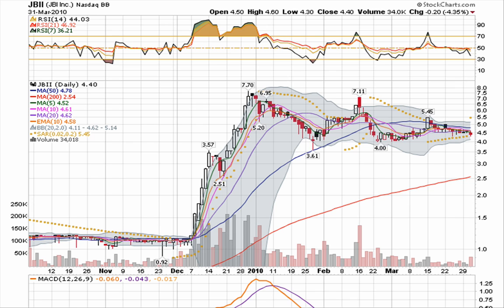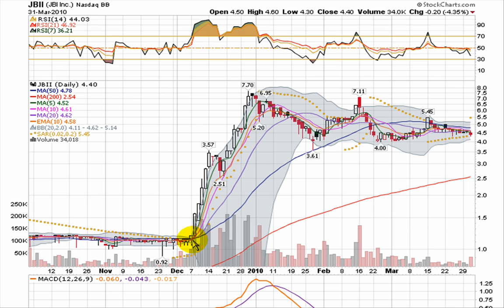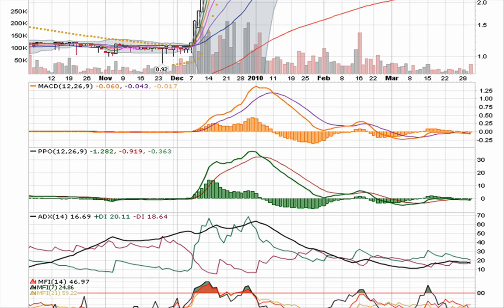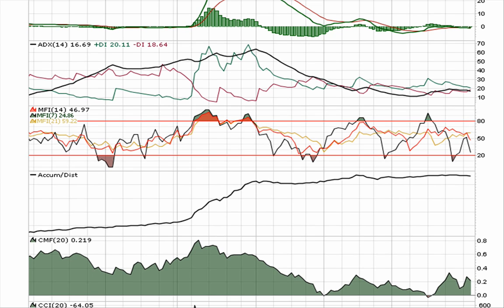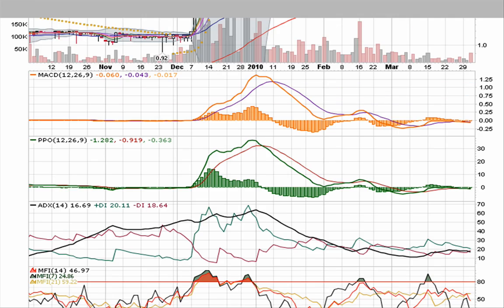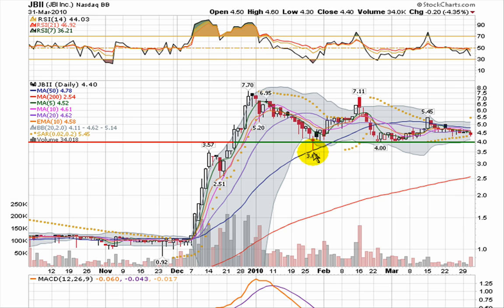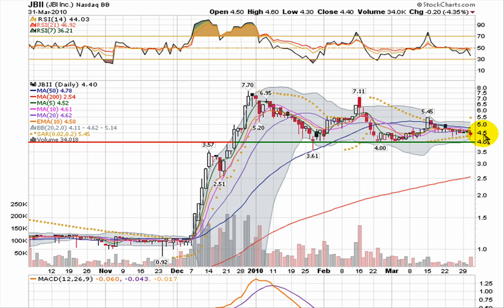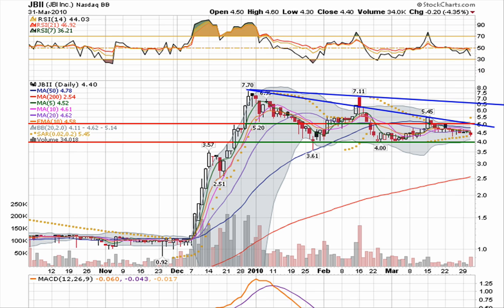QualityStocks Video Chart JBII 4/1/10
We were asked about using technical analysis to determine entry points for plays that have made a big move. This JBII video explains how to use support and resistance levels to help minimize risk.